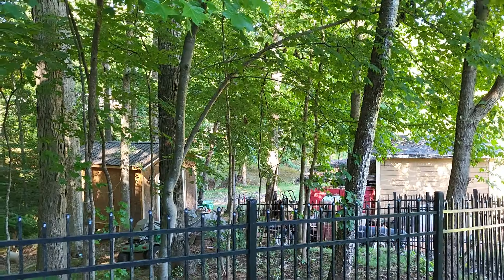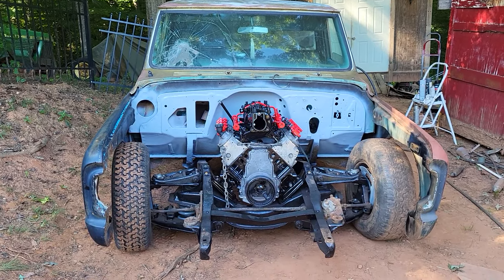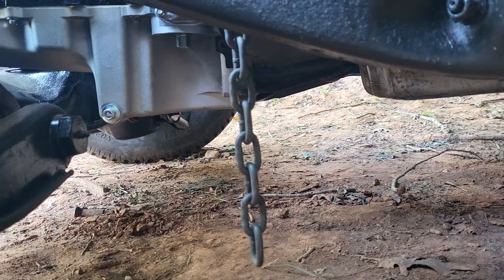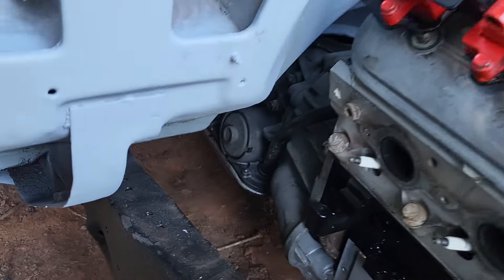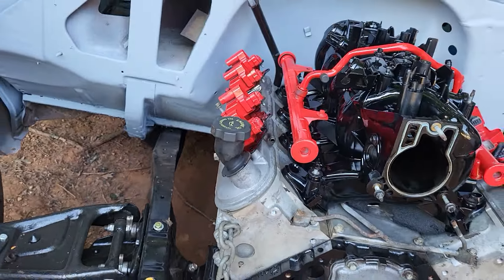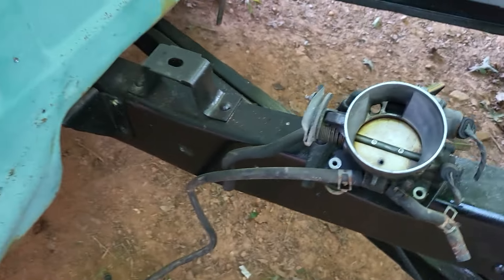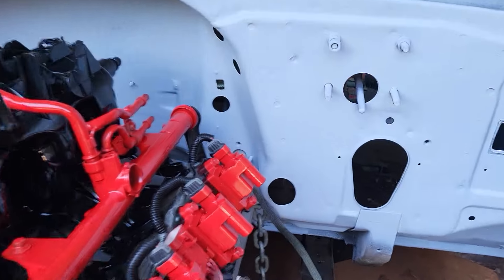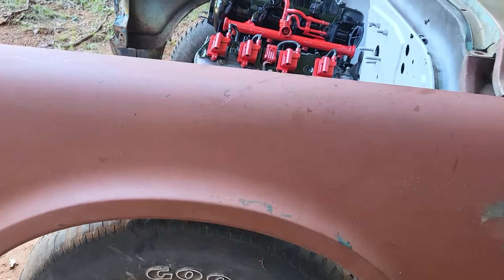1969 Chevy C10 engine installed